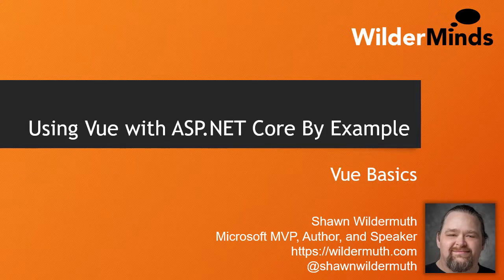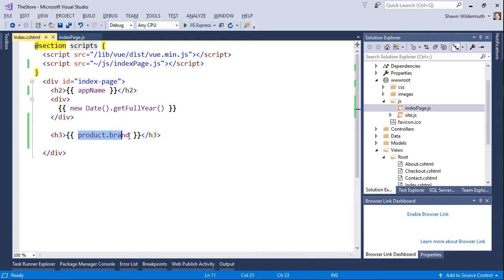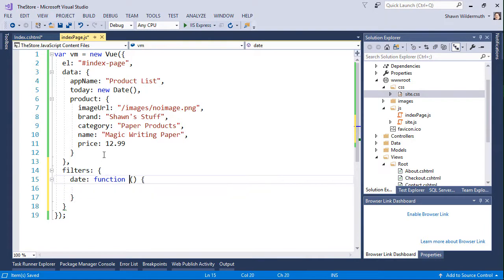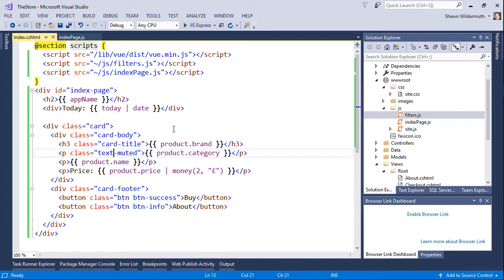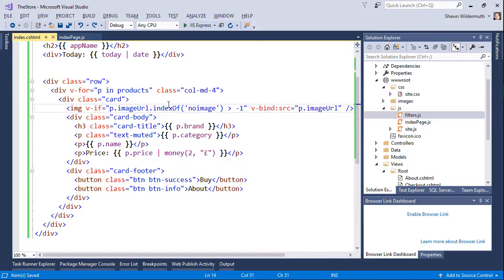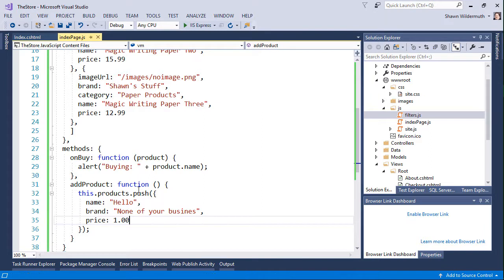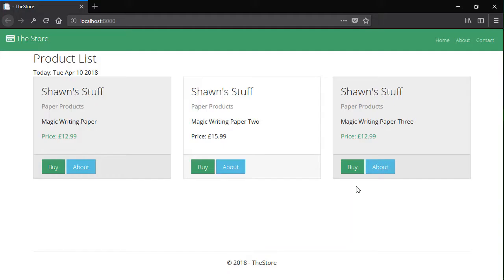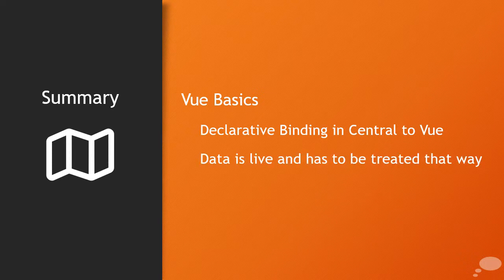Vue.js By Example (3/10): Vue Basics - Full Course from Wilder Minds